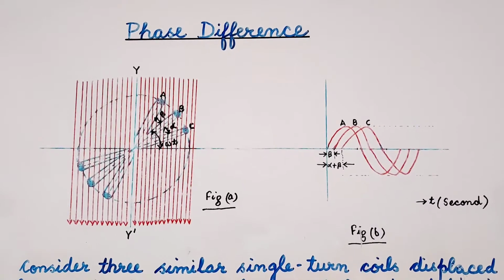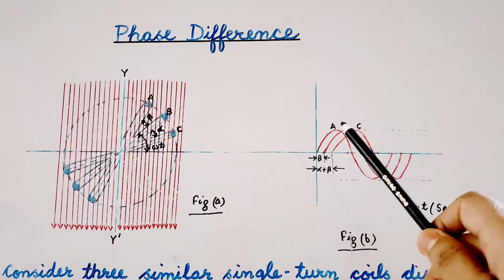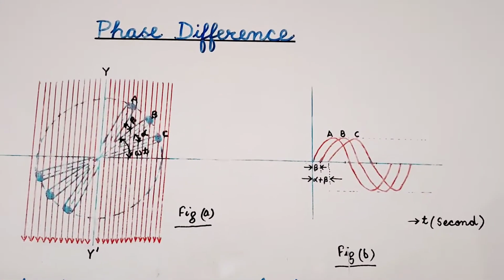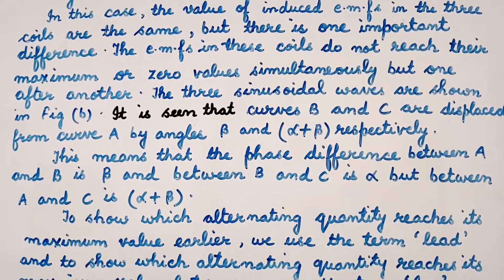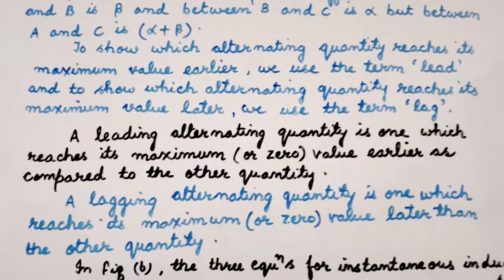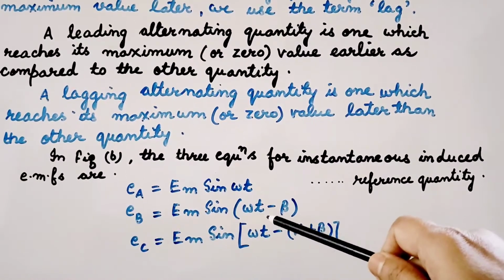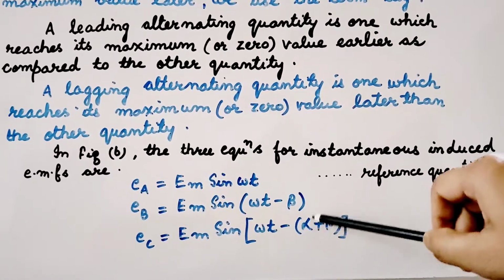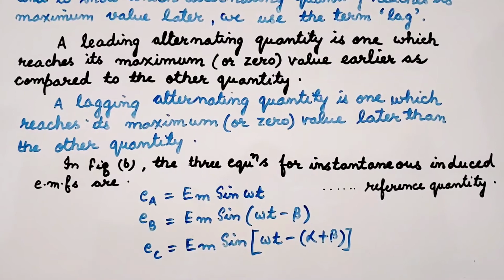Phase Difference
Concept of Phase Difference , Leading alternating quantity and Lagging alternating quantity , What is meant by the term lead and lag in the equation for alternating current or alternating voltage.